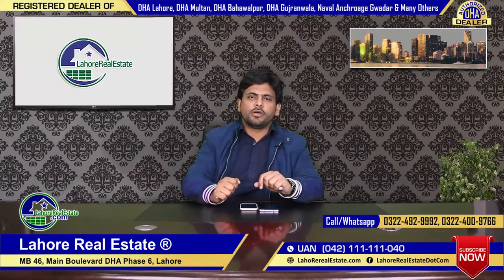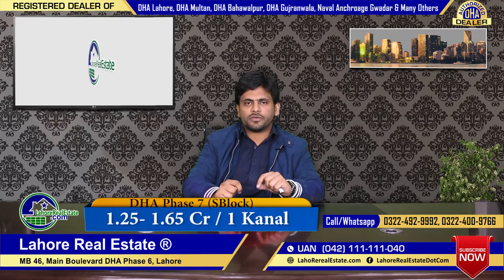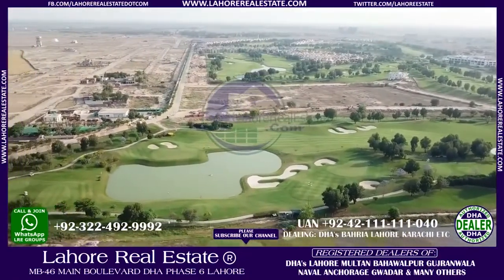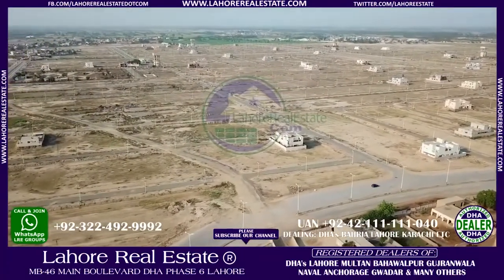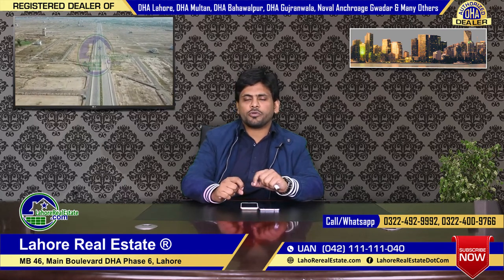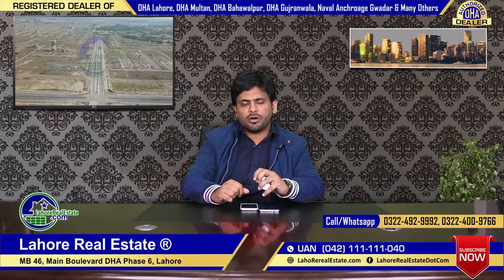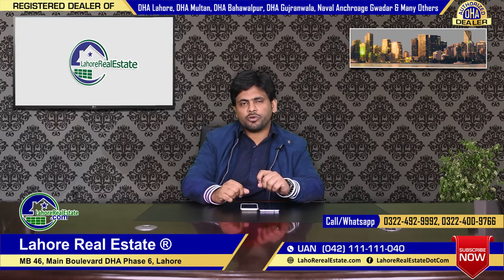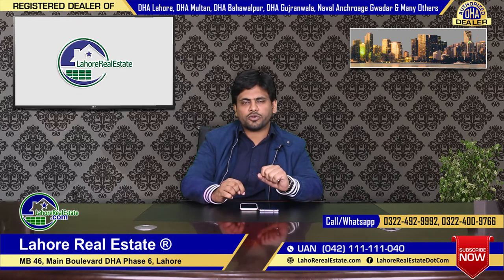DHA Lahore Phase 7 S Block Latest Update by Lahore Real Estate Jan 2019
Lahore Real Estate Is Registered/Authorized Dealers Of (DHA Lahore, DHA Multan, DHA Bahawalpur, DHA Gujranwala, Bahria Town, Gwadar Naval Anchorage & Many Others). We are dealers of property dealers and serve every large and small client with same honesty and hard work. Being leading Real Estate network, LRE served to its thousands of domestics and overseas clients with trustworthiness and high-quality free services. We are one of the fastest growing real estate brokerage company of Pakistan working for Banks and multinational co's. Our staff is MBAs well trained and follow highest standards of business ethics when it comes to provide professional advice in matters of buying/selling a property.

Lahore Real Estate is one of the leading brand of property consultancy so you must visit our for more daily property prices and development update in most major projects in Pakistan.

Ch Mujahid Yasin ( CMY ) of
MB-46 DHA Lahore Phase 6 Main Boulevard.